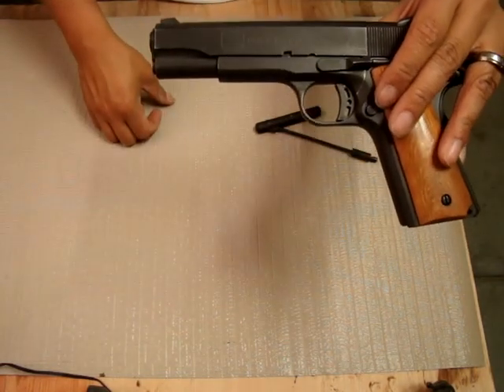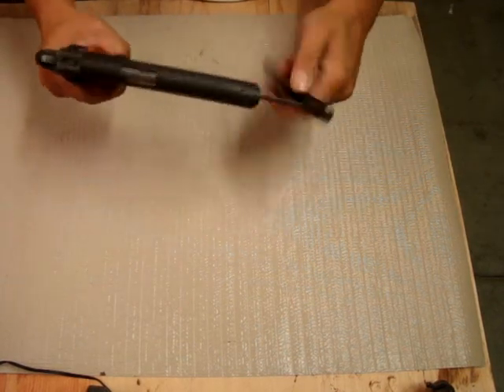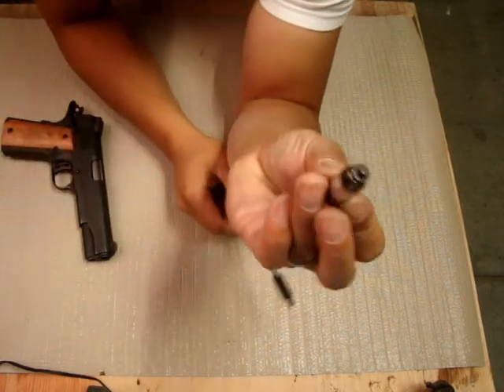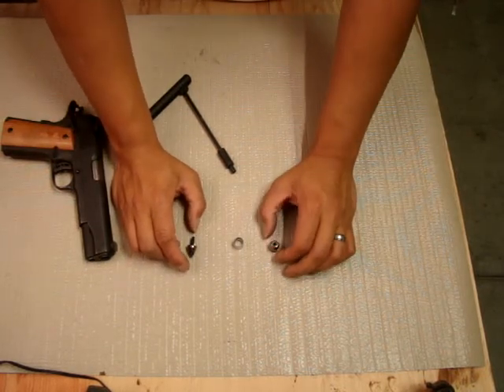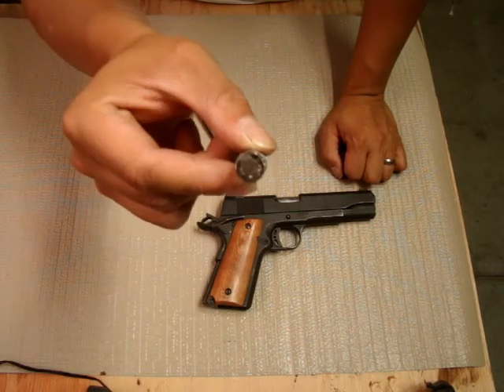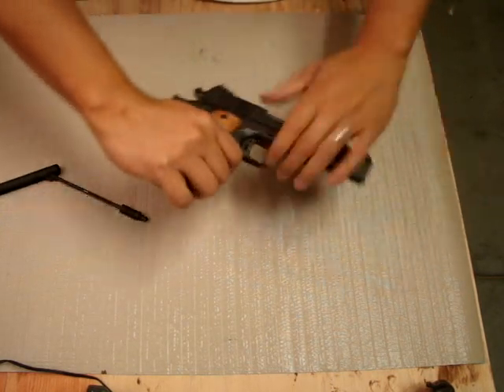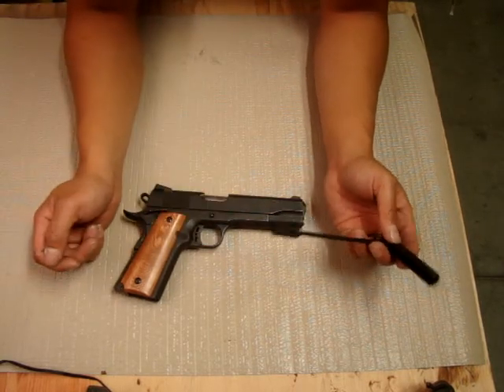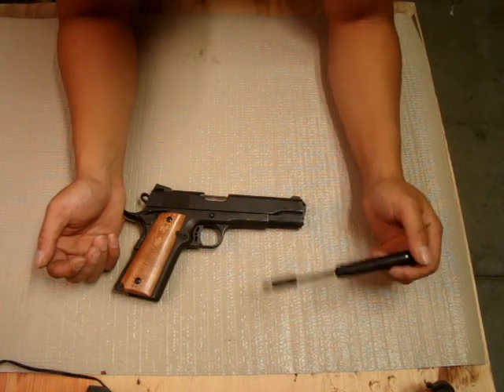Shooting: Rock Island Armory safety lock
Its a 45acp snap cap bullet that locks.
Purchase from Gun Show at DelMar Ca
comes with the key and the locking device
They do sale other cals.
Also don't forget to press the like button.